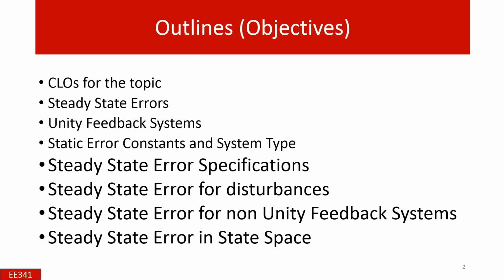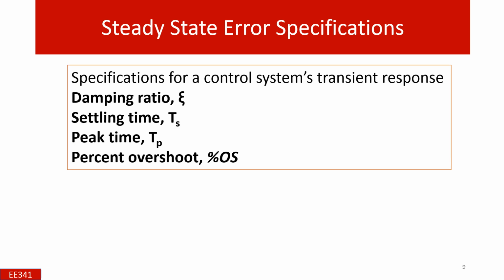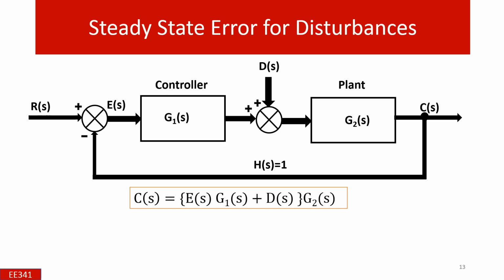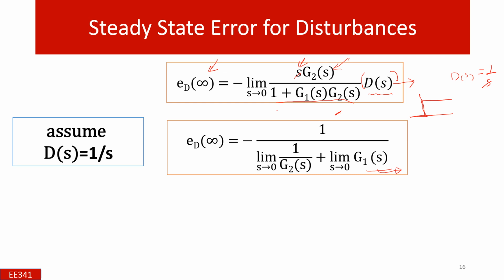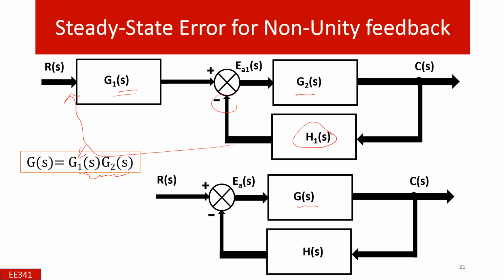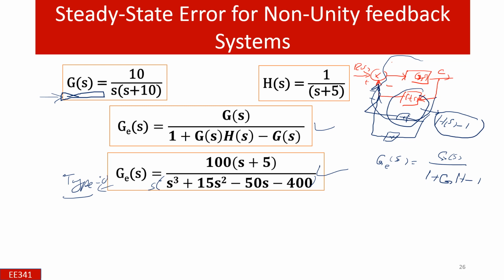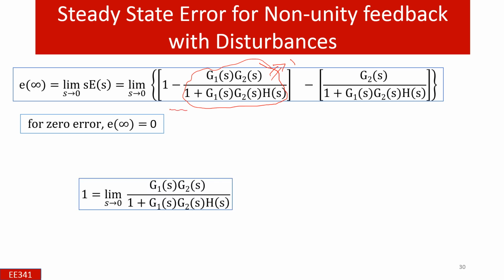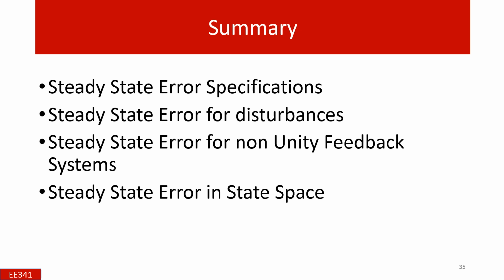EE-341 | Lecture # 29